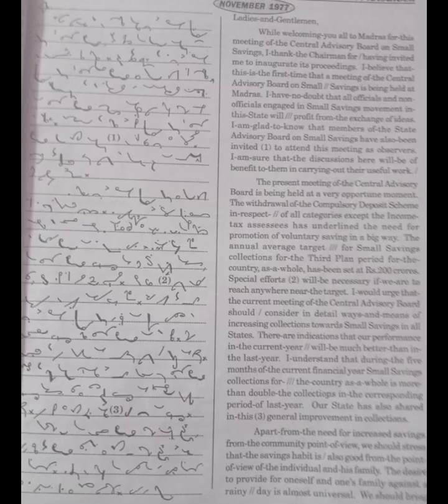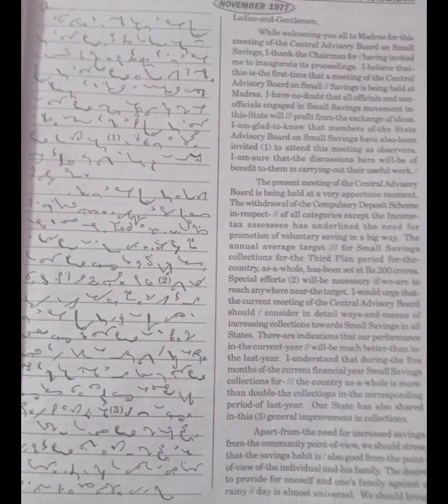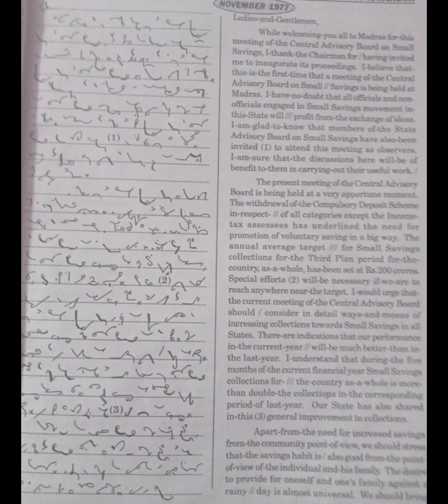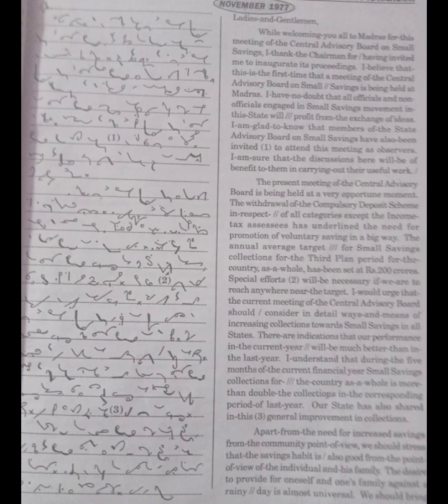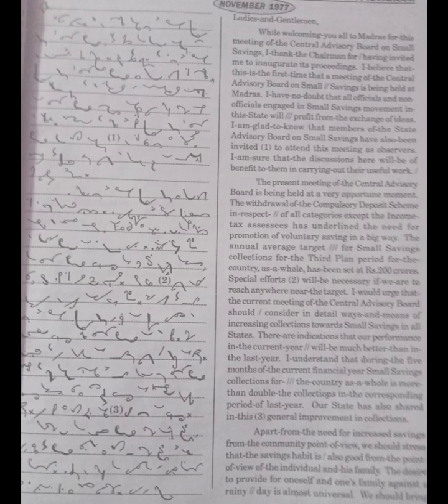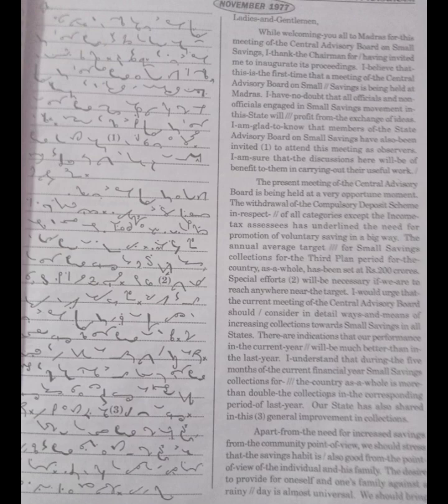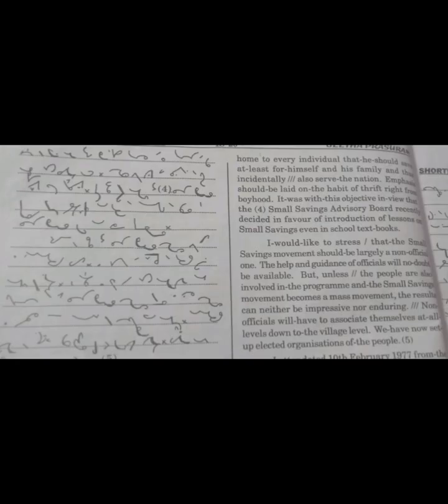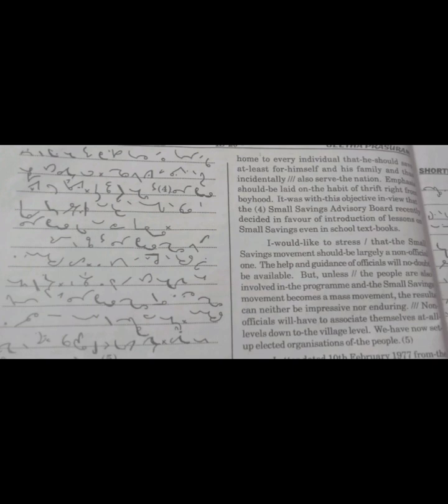100 WPM English Dictation